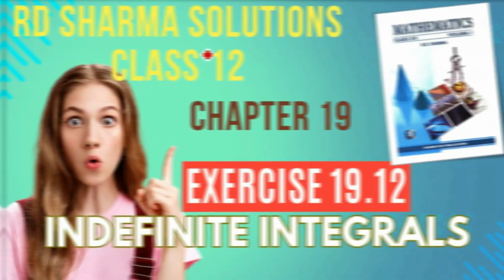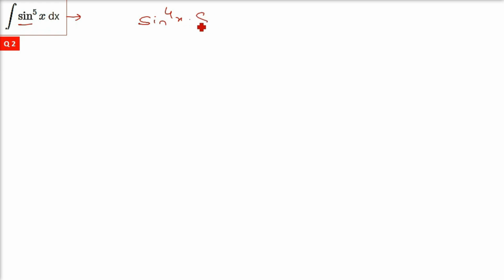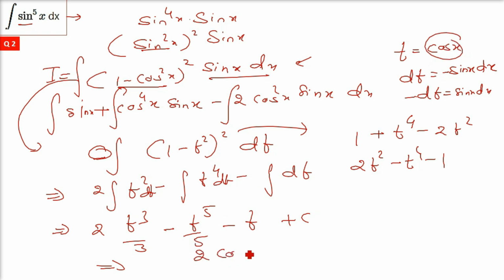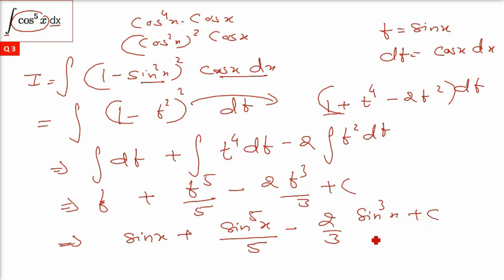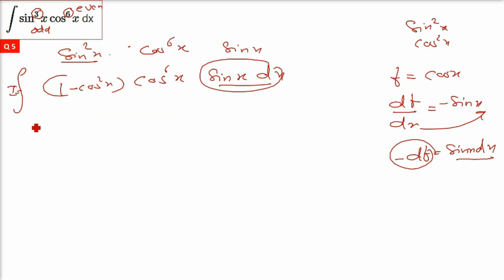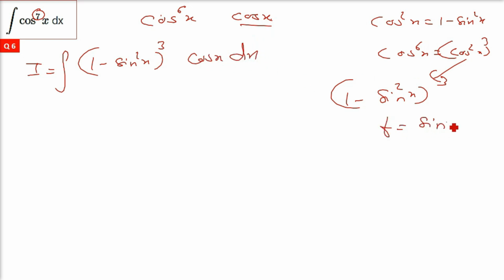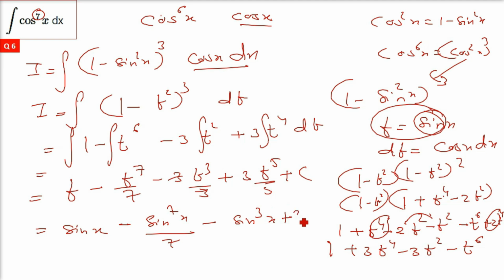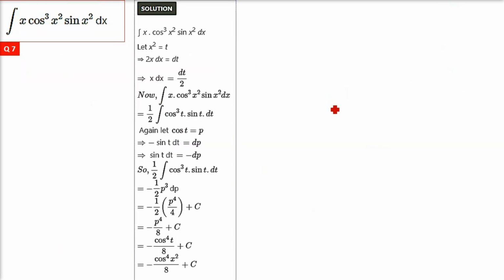RD Sharma Solutions Class 12 Maths Chapter 19 Indefinite Integrals Ex 19.12 Part 1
RDSHARMA SOLUTIONS
RDSHARMACLASS 12